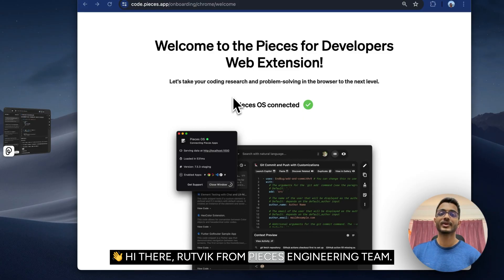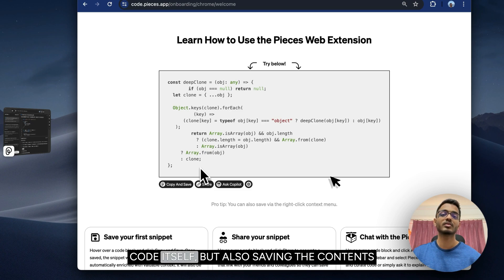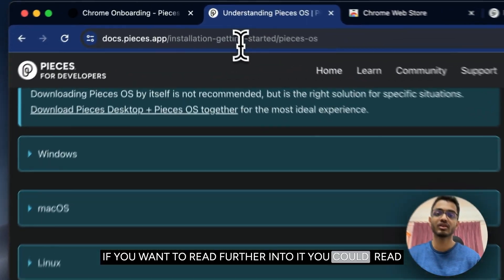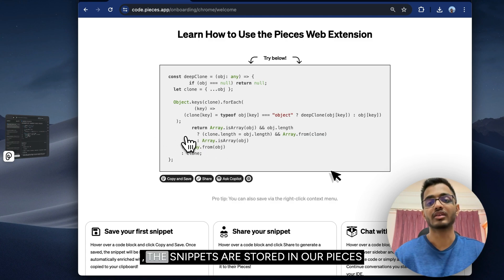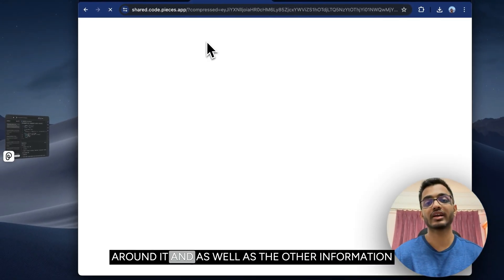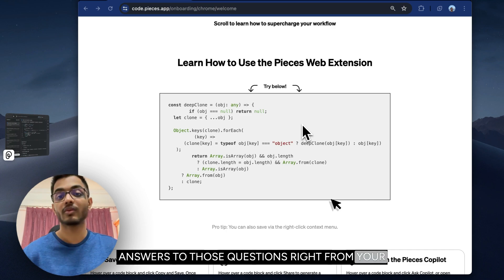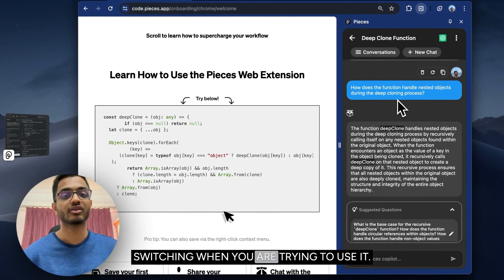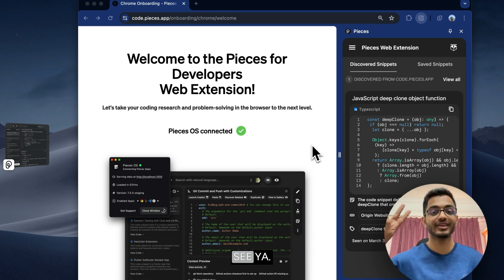Getting Started with the Pieces for Developers Web Extension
👋 Hey there, Rutvik, from the Pieces Engineering Team here! In today's tutorial we're diving deep into the Pieces Web Extension, a versatile browser extension compatible with Chrome, Edge, Opera, Firefox, and Brave.

🔍 What is Pieces?
For those new to Pieces, it's an AI-powered productivity tool, tailored for developers. It offers personalized workflow assistance, captures and enriches code snippets, streamlines collaboration, and helps tackle complex problems.

🌐 Introducing Pieces Web Extension:
The Pieces Web Extension is your companion right within your browser. It streamlines your workflow by adding embedded buttons to snippets you come across online. When you save or share a snippet with Pieces, you're not only saving the code but also its context, the surrounding metadata, and the URL where it was found. Plus, you can ask your personal copilot questions about any code snippet you come across in your research.

🚀 Getting Started:
To get started, install Pieces OS—a background service that runs on your device locally and facilitates communication between Pieces products. It's available for Windows, macOS, and Linux. Once installed, add the Pieces Web Extension from your browser's extension store.

🛠️ Exploring Features:
Save: Capture snippets seamlessly and their context without lifting a finger.
Shareable Links: Create links that include snippet context and additional information to share with your team.
Snippet Management: Access saved snippets via the Pieces desktop application.
Ask Copilot Feature: Get detailed code explanations right in your browser with AI-powered assistance, leveraging various LLMs - both cloud and local.

🔜 What's Next?
This video only scratches the surface of what the Pieces Web Extension can do!

00:00 Welcome and Introduction to Pieces Web Extension
00:15 Understanding Pieces: An AI Productivity Tool
00:42 Deep Dive into Pieces Web Extension Features
01:18 Getting Started with Pieces OS and Web Extension Installation
02:32 Exploring the Functionalities of Pieces Web Extension
03:29 Enhancing Workflow with Shareable Links and Saved Snippets
04:37 AI Companion in the Browser: Ask Copilot Feature
06:12 Conclusion and Future Explorations